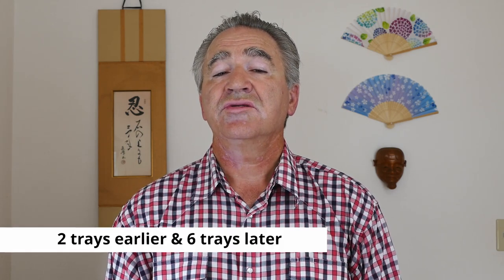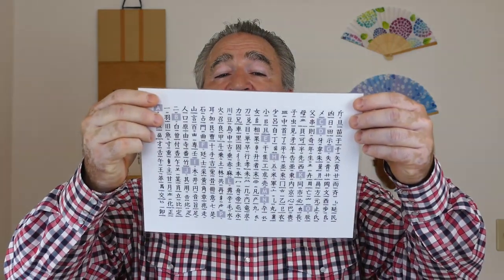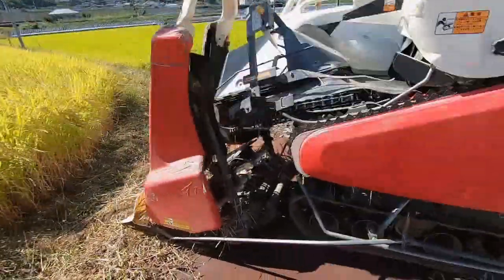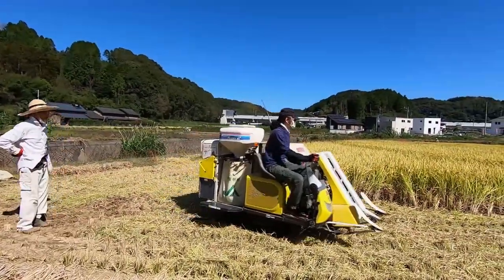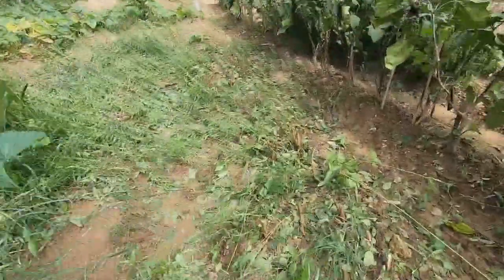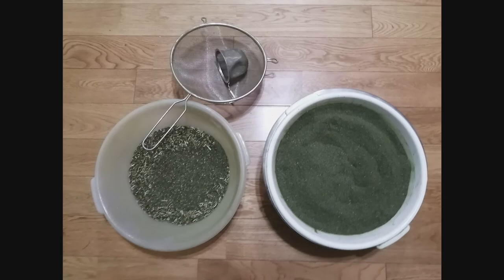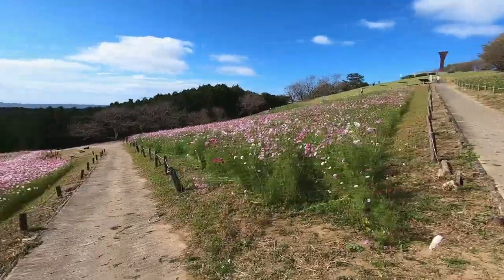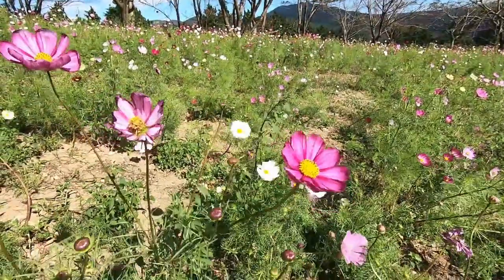Discovering Nagasaki from a Local - Episode 13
Discovering Nagasaki from a Local is a weekly VLOG from and about Japan.  This channel was created to commemorate the 75th anniversary of the atomic bombing of Nagasaki and to offer an insider’s view of everyday life here.  My name is Chad and I have been a local in Nagasaki Prefecture for more than 26 years.  Every week, I will present an eclectic and high definition tour of this scenic and fascinating part of rural Japan.  Each VLOG episode will showcase one of the many venues and events in Nagasaki Prefecture and provide a useful demonstration of how people HERE farm, bake and cook.  Despite the travel restrictions brought on by the COVID-19 pandemic, you can now safely discover something interesting from Japan every week on this channel.  Even before the pandemic, domestic and international tourists could only experience a small fraction of what makes Nagasaki unique in Japan.  Let me help you to discover Nagasaki Prefecture in a more complete and interesting way.  Most of my VLOG episodes are between 10 and 15 minutes long.  In each episode, I will show a new venue and/or event from Nagasaki Prefecture and I will show a demo of farming, cooking or baking.  This channel offers a new type of INFORMATIONAL VLOG that is geared to ARMCHAIR VIDEO TOURISTS.  My wife (Yasuko) and I are organic farmers and bakers.  We have hosted many WWOOFers over the past 10 years.  We are passionate about organic farming because we believe that synthetic fertilizers, pesticides and herbicides limit sustainable farming and negatively affect the taste and toxicity of farm produce.  For more information about my company (Jasper Services) and many photos of Nagasaki, visit the Internet sites below: